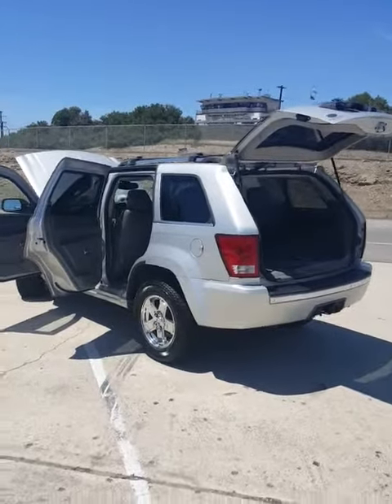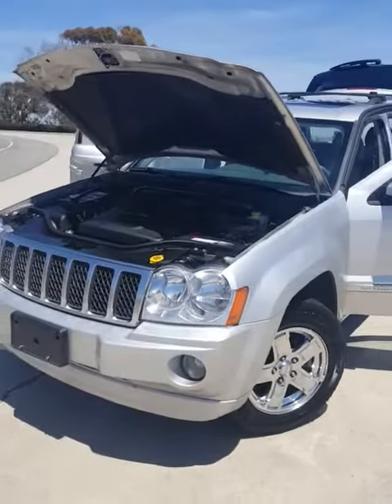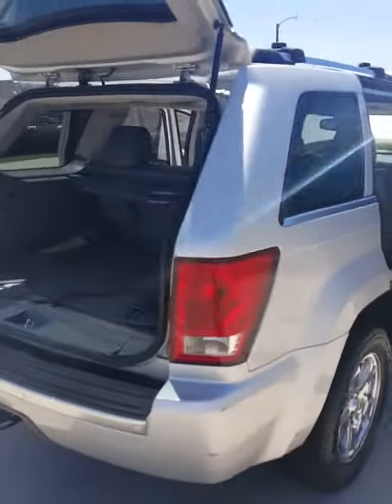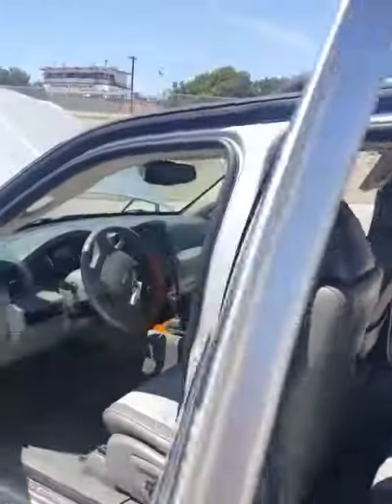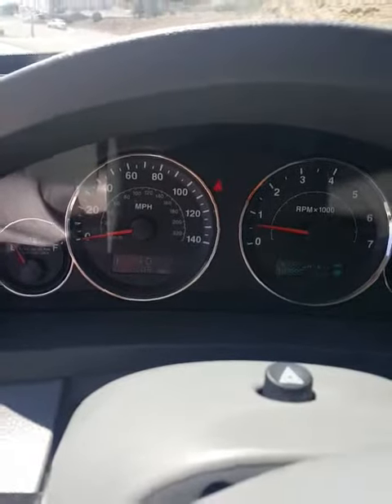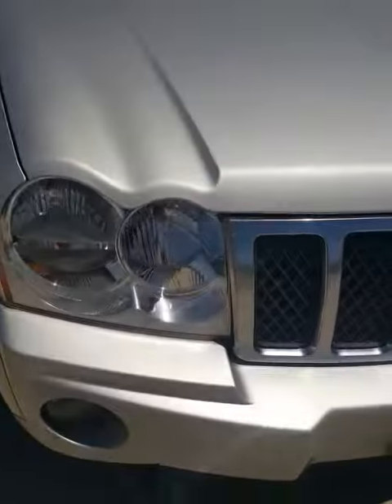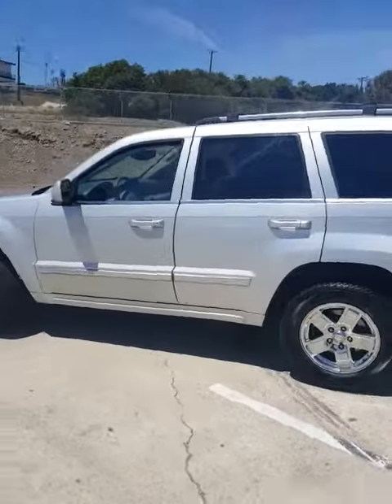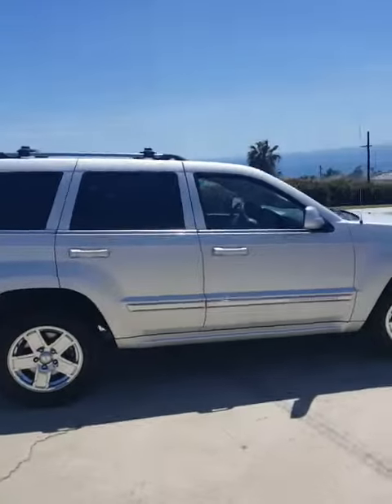2007 Jeep Grand Cherokee Overland Edition 3.0 DIESEL $12800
AMAZING condition 2007 Jeep DIESEL OMG a diesel wth.